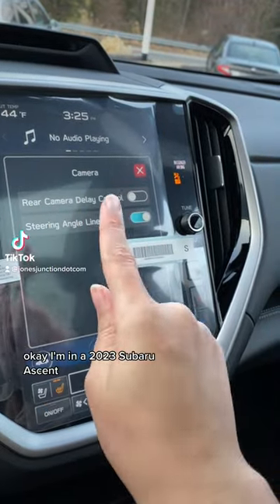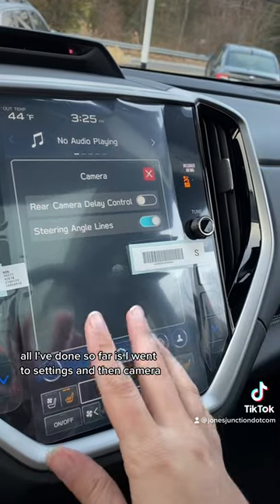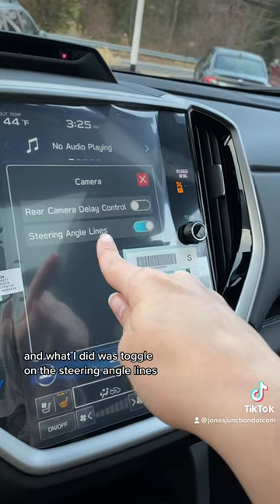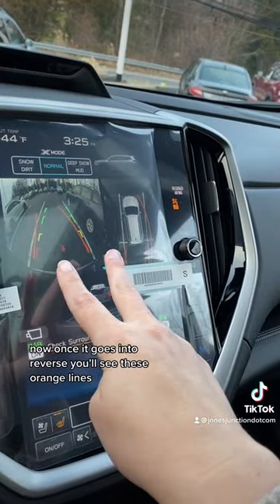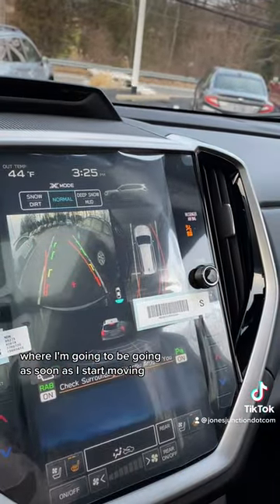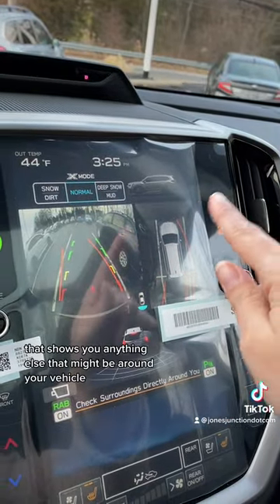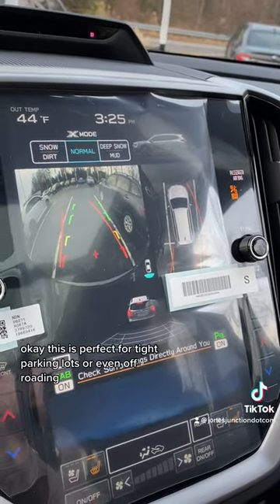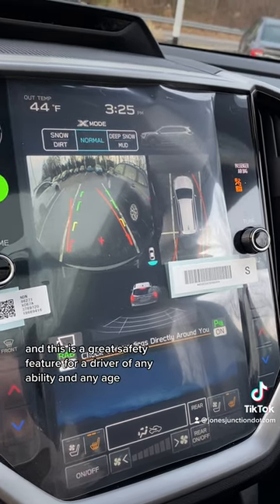How to Set Up Your Back Up Camera - 2023 Subaru Ascent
Let's talk about making sure your back-up camera works for you! Many vehicles have customizable settings for their back-up cameras. Go into Settings, and then Camera, and see what settings your vehicle has! Many 2023 Subaru models also have similar features!